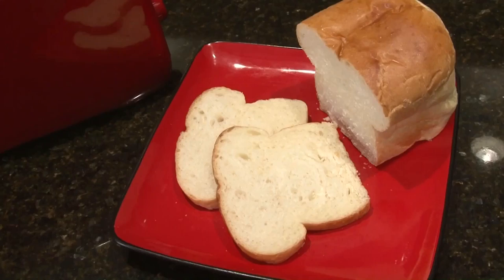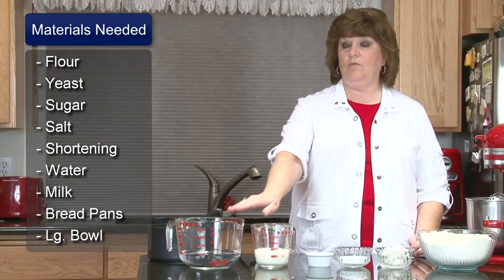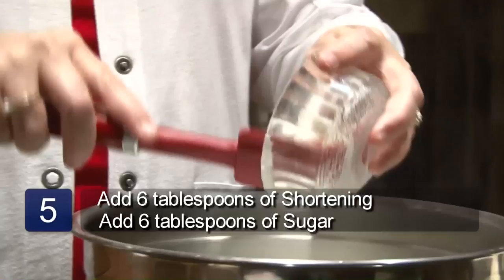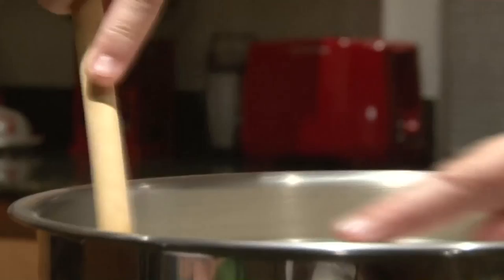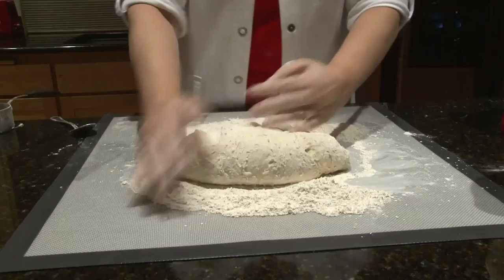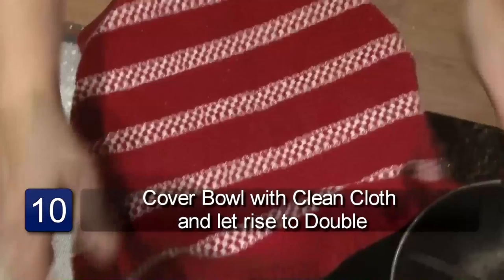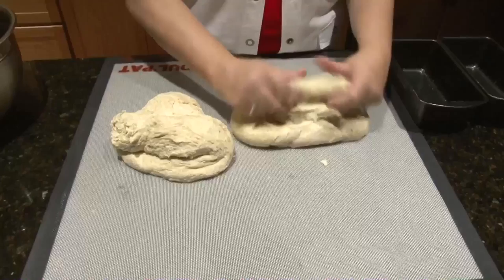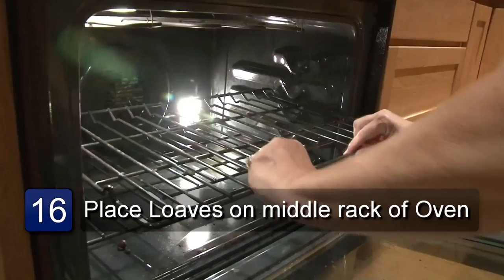Bread Baking Tips : How to Make Soft Airy Bread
The key to making soft, airy bread is to use white flour or bleached wheat flour. Follow this great recipe with tips from a professional cook in this free video about baking soft and airy bread.